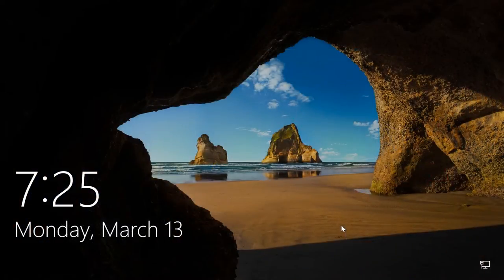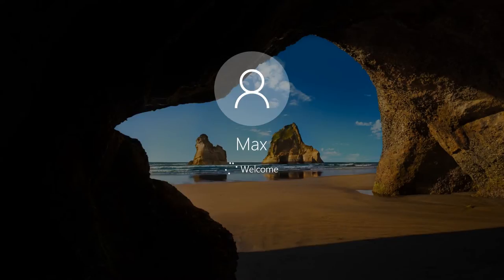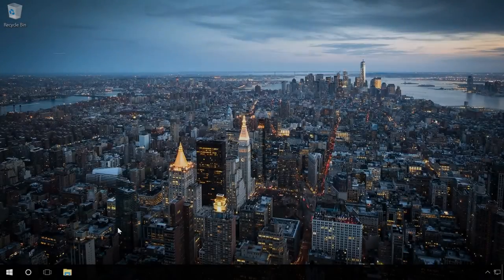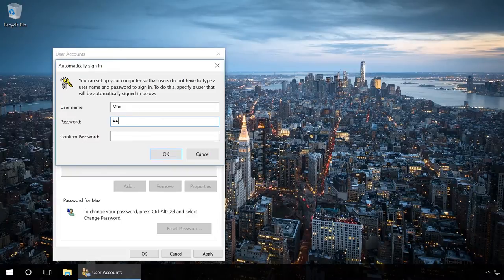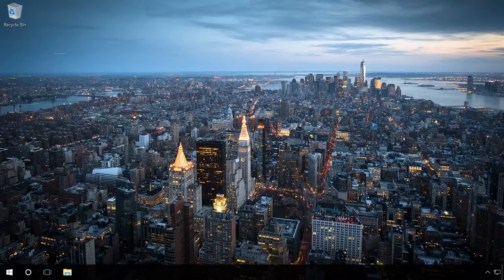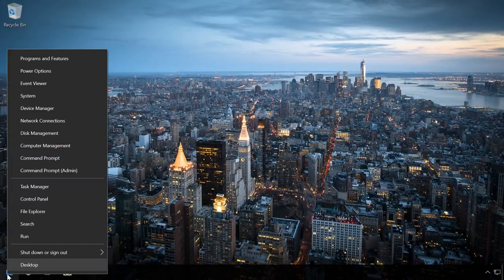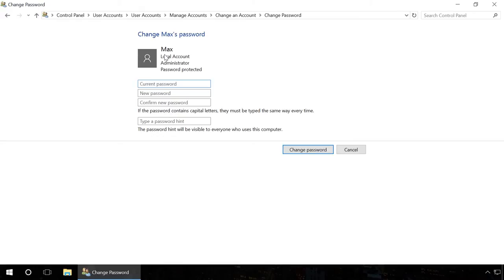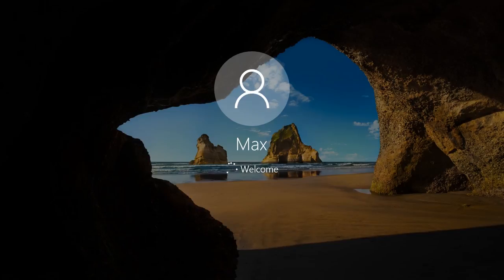How to Disable Password Request or Account Password in Windows 10, 8 or 7 🔥🔐💻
👍 Watch how to disable password request when booting Windows 10, 8 or 7. It will remove Windows welcome screen and your OS will automatically boot to desktop view without any confirmation.

Read: How To Recover Windows 10 Password on Computer or Laptop

If you forgot your current password or you want to reset your password, watch our previous video.

Content:
0:00 - Intro;
0:45 - Disable the welcome window
1:36 - Removing the password for an account with administrator rights

The welcome screen appears in your system automatically, if there is a password for this user account, or if the computer is used by several people. That is why there are several methods how to remove this window. You can reset your account password, delete other accounts, or disable the welcome screen in your system.

To disable the welcome screen, do the following:
• Press Windows + R key sequence.
• Enter “netplwiz” in the Run field and click OK.
• Then disable the requirement to enter user name and password, and click Apply.
• The system asks you to give the user name and password to be used to log in automatically. Specify this information and click OK.
• After that, restart the computer.
As we can see, the welcome screen does not appear when restarting, and Windows boots automatically.

As a rule, a user account with administrator rights is used to work in Windows 10, 8 or 7. We don’t recommend deleting its password, because any virus and unwanted software can get unrestricted access to your system. However, if you prefer having no password, do the following:
• Right-click on the Start button and choose Control Panel.
• Switch the view to categories and click on “Change Account Type” in the category “User Accounts.”
• Left-click on the necessary account and choose “Change the password.”
• Enter the current password, but leave the fields “New Password” and “Confirm Password” blank. Then click “Change password.”

If you have any questions, leave a comment to ask one.